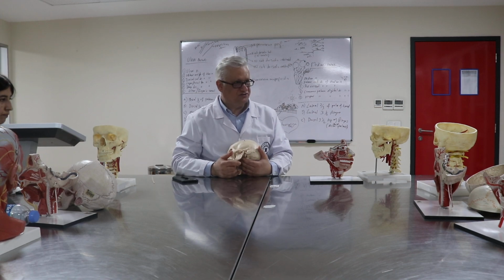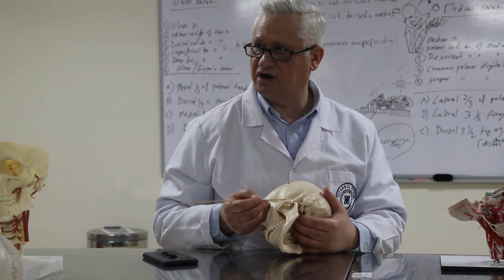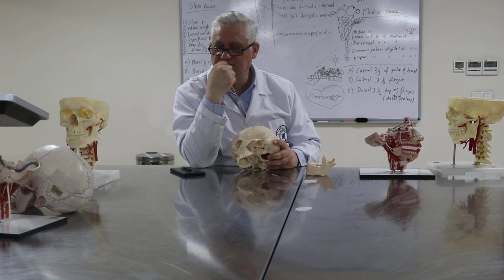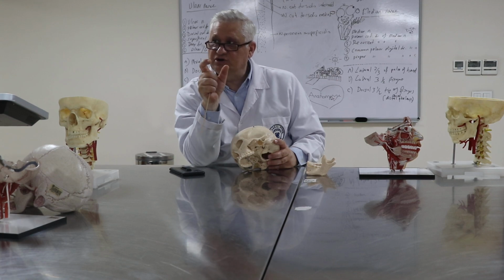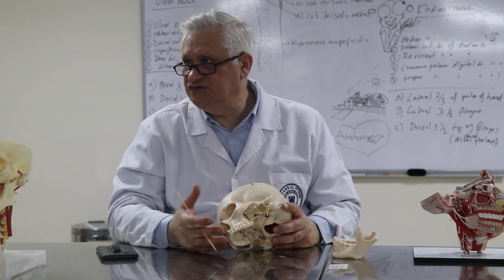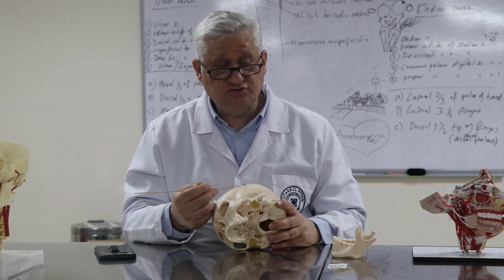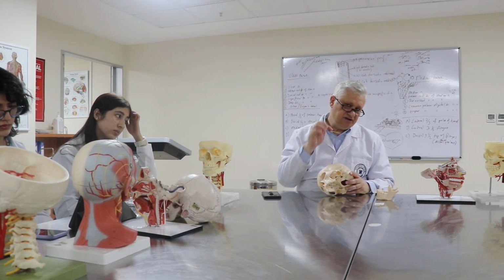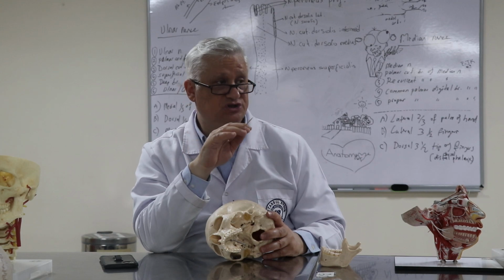Hakkı Dalçık Temporal, Infratemporal and Pterygopalatine Fossae 1